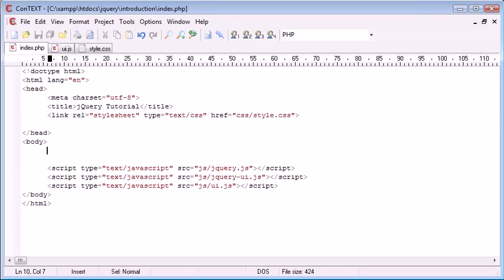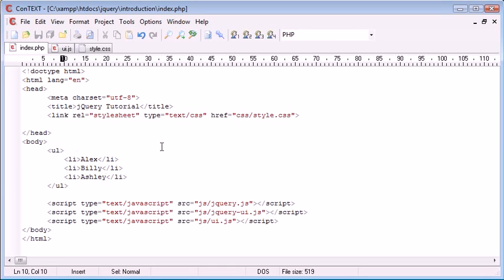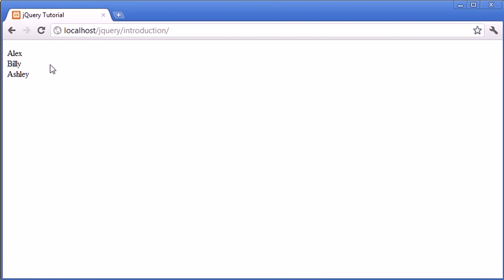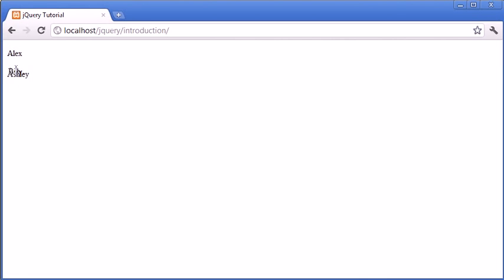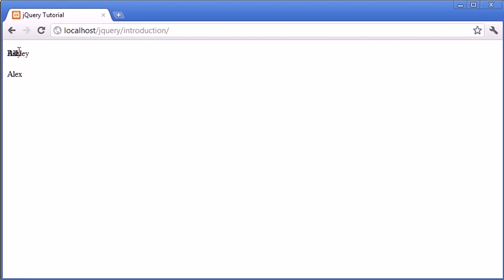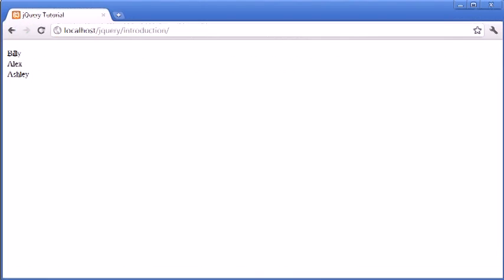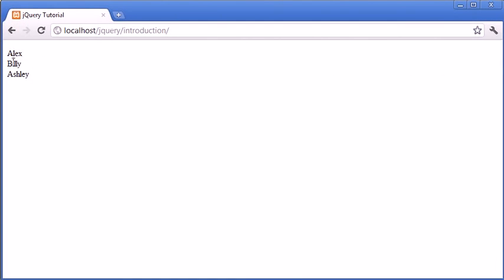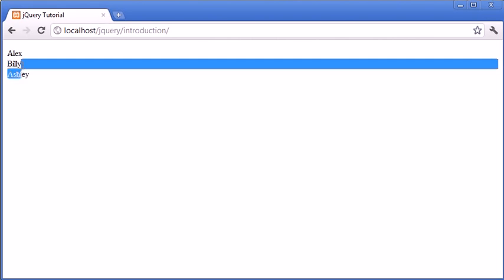jQuery Tutorial 147 Sortable